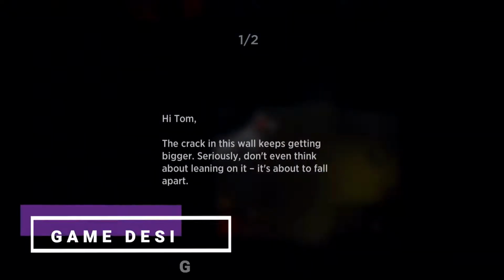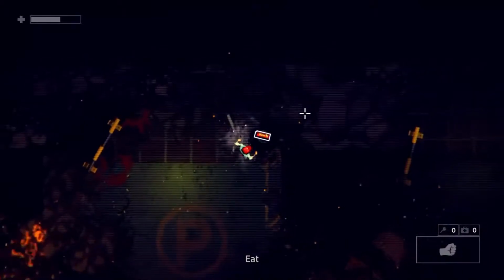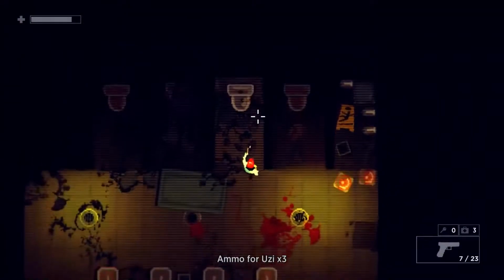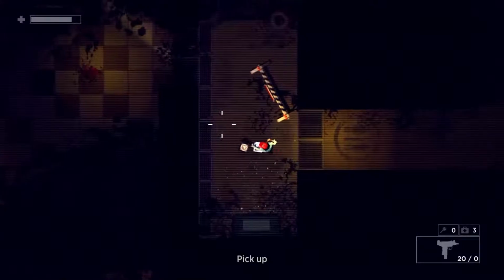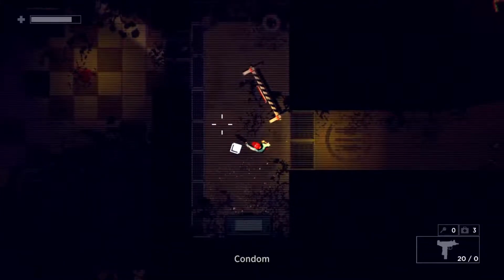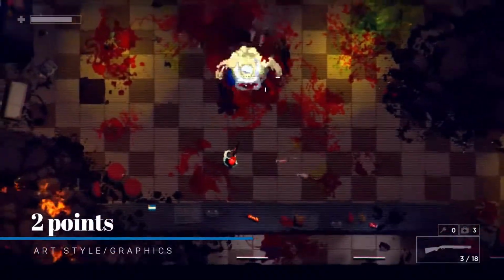[Garage Bad Trip] Malay Game Review #1